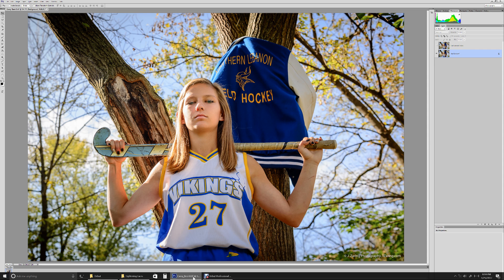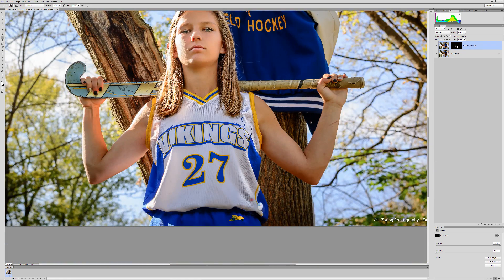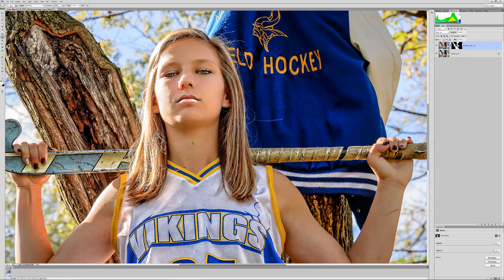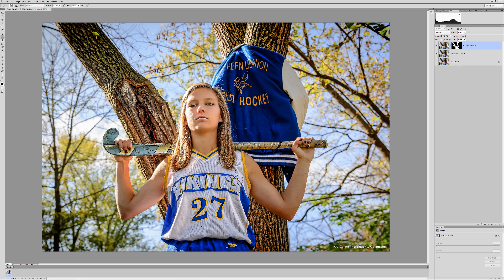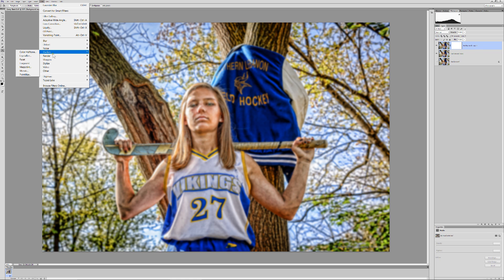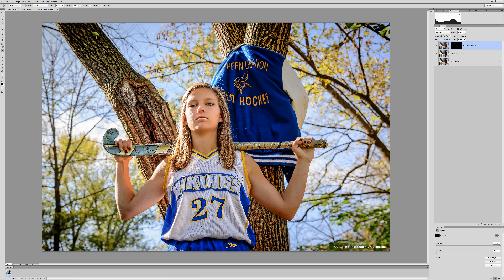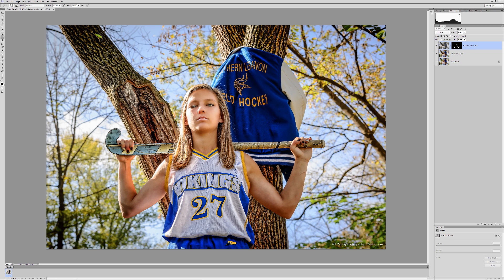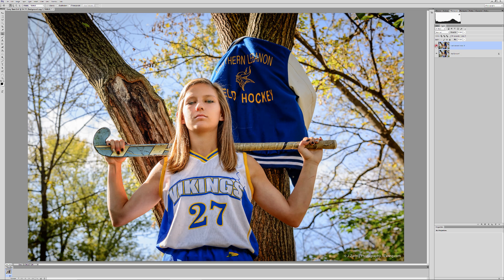Selective HDR and Selective Sharpening to Enhance an Image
In this video, I show you my method to combine an HDR with the original, single image to create and enhanced image using the best parts of HDR and the smooth parts of a normal image. The end result will be a portrait with a distinctive edge and without the extra noise and dirty skin look usually associated with HDR.

This method uses 3 layers and layer masking. A base layer that is non HDR, a second layer that is HDR and a third layer that is a blurred version of the HDR for the toned/contoured skin.

You can also apply this method to selectively sharpen an image by adjusting Clarity and using an Unsharp Mask instead on layer two.

If you end up purchasing anything through my links, I get a small percentage of the sale at no extra cost to you. This REALLY helps this channel keep creating content!

Big Camera: Nikon D610

Lenses I use most: Tamron 15-30 f/2.8 Nikon 24-120 f/4 Nikon 50mm f/1.8D Nikon 85mm f/1.8G

Small Camera: Panasonic Lumix G7 w/14-42mm

Action Camera: GoPro Hero5 & Apeman A80

The amazing bag that fits most of my gear: Lowepro ProTactic 450 AW

Software: Adobe Creative Cloud Photography plan Vegas Pro 15 PreSonus Studio One